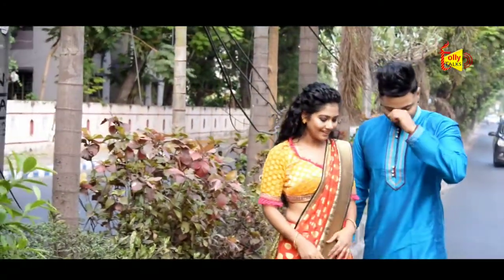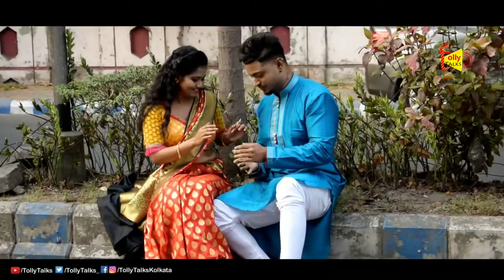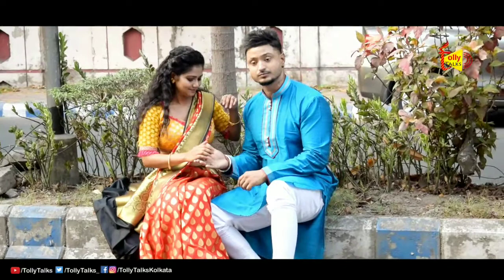Exclusive Interview | Savera | Model | Mohini Mohan kanjilal & Sons | Style Icon | Tolly Talks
স্টাইল আইকন এর তত্ত্বাবধানে একটি জনপ্রিয় পত্রিকা ও ম্যাগাজিন এর জন্য হয়ে গেল স্পেশাল ফটোশ্যুট। প্রত্যেক মডেলকে দেখা গেল মোহিনী মোহন কাঞ্জিলাল এন্ড সন্স এর অপরূপ পোশাকে। প্রত্যেক মডেলকে অত্যন্ত যত্ন সহকারে একে একে সুন্দরভাবে সাজিয়েছে ল্যাকমে একাডেমি সল্টলেকের স্টুডেন্টরা। আশা করা যায় চলতি মাসের শেষেই পাবলিশ হবে এই ছবি। স্টাইল আইকনের মত বড় প্ল্যাটফর্ম ভবিষ্যতে আরো অনেক বড় বড় কাজ করবে জানালেন কর্ণধার প্রসেনজিৎ দাস।